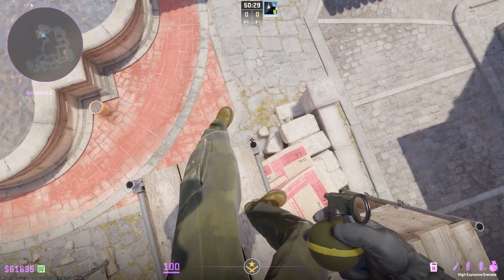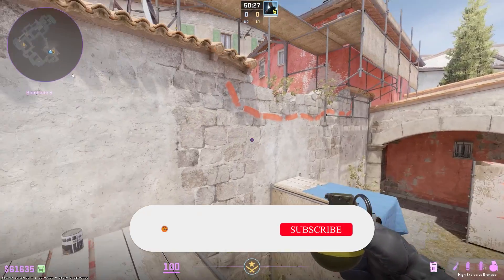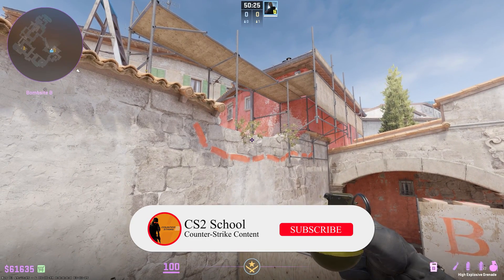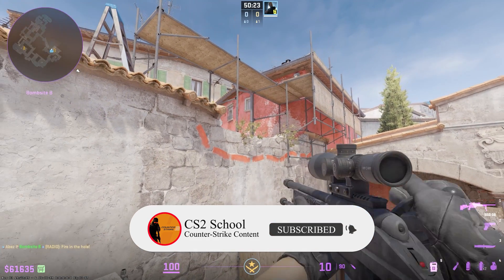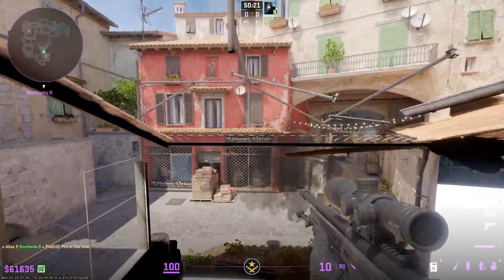CS2 Inferno B Grenades - Best Grenades To Kill B Rush ( 50+ Damage If Solo )